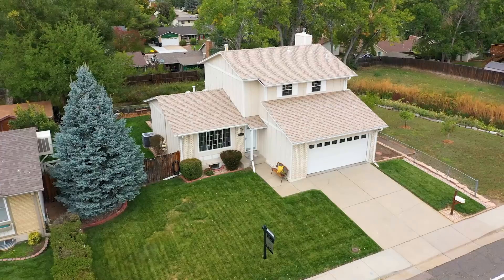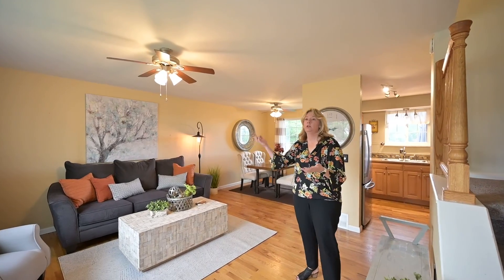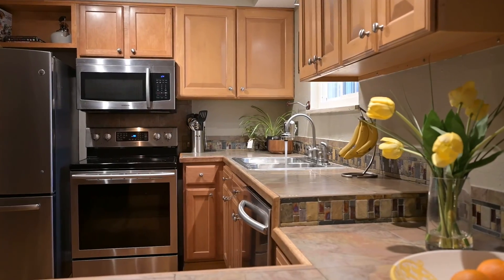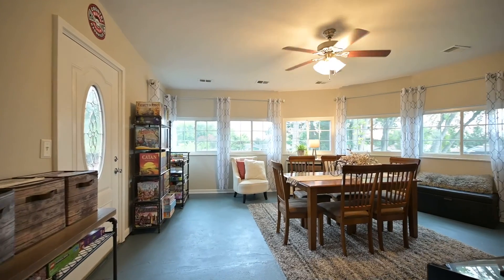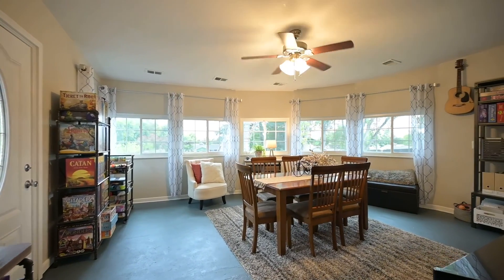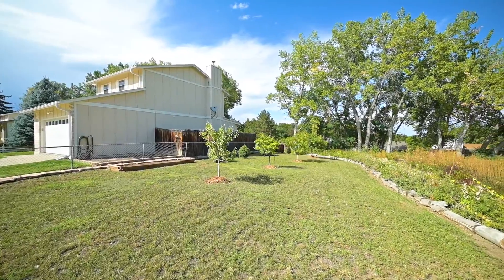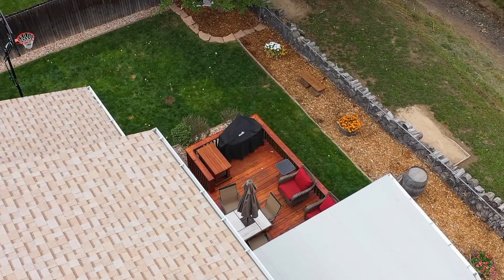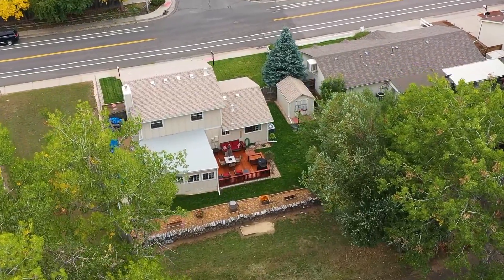Arvada Colorado Gem!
9497 W 75th Way, Arvada Co 80005
$550,000